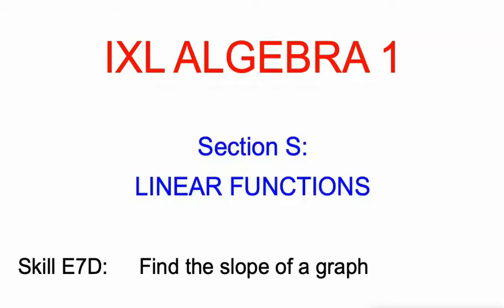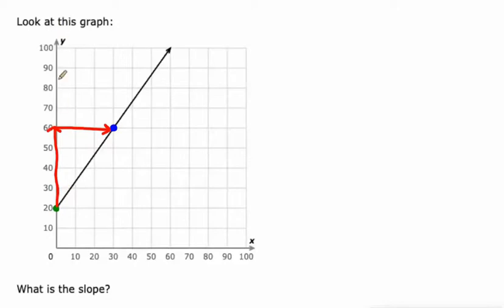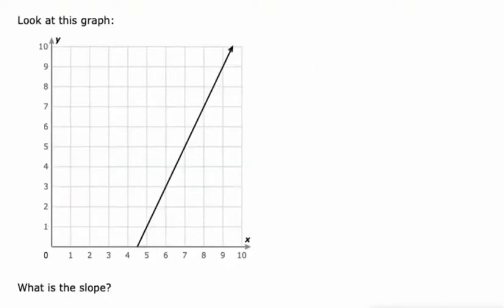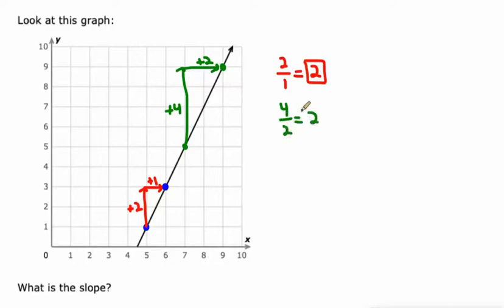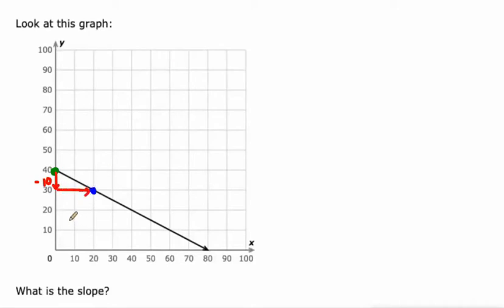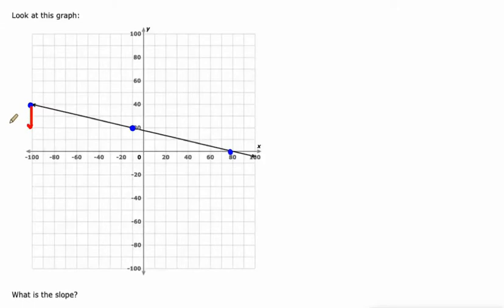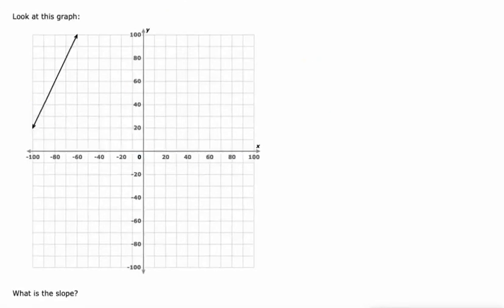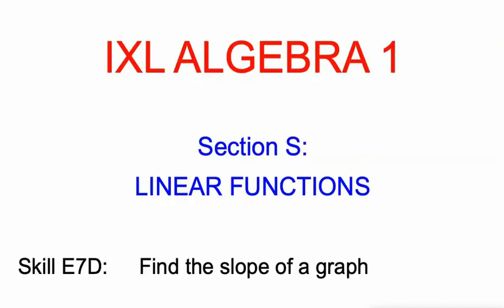IXL S.3 Algebra 1 Find the slope of a graph (E7D)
Find the slope of a graph